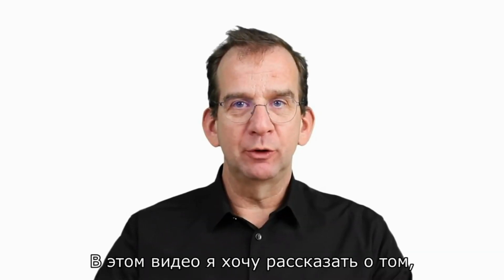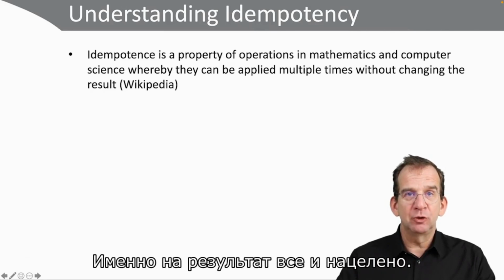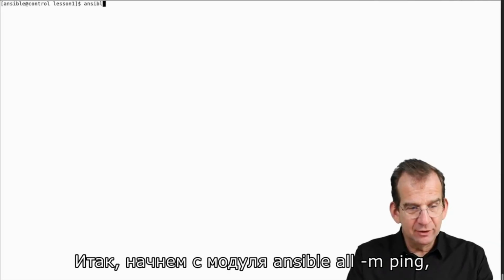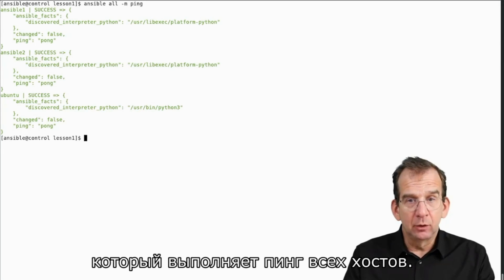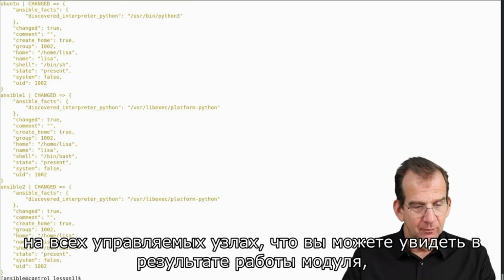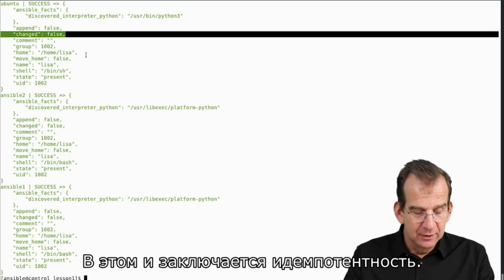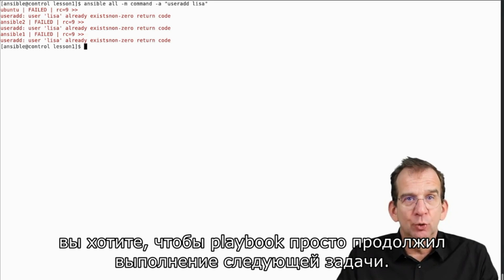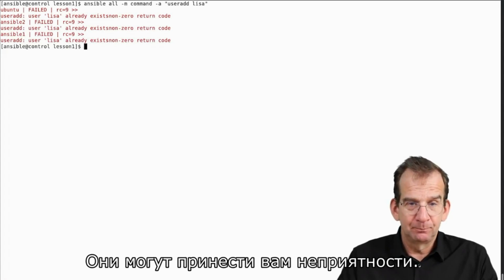019 Курс Ансибл для чайников, от начинающего до понимающего. Работа с Ansible в идемпотентном режиме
019 Курс Ансибл для чайников, от начинающего до понимающего. Использование Ansible в идемпотентном режиме.